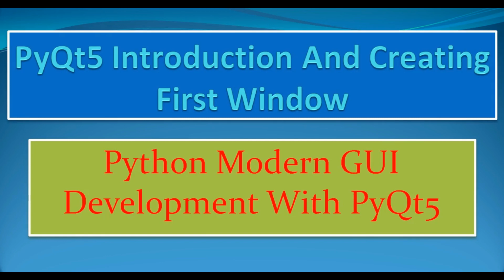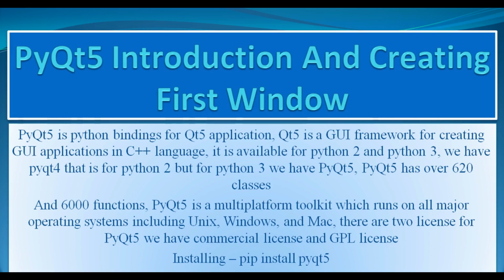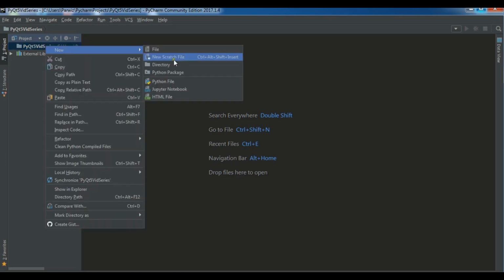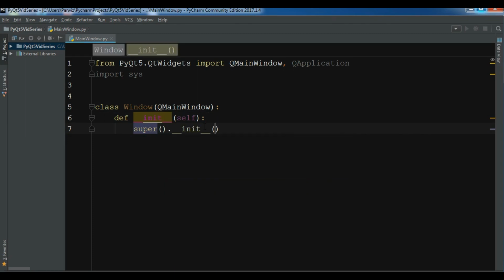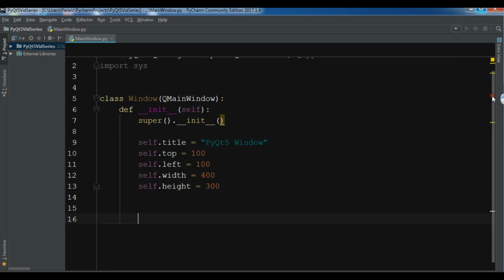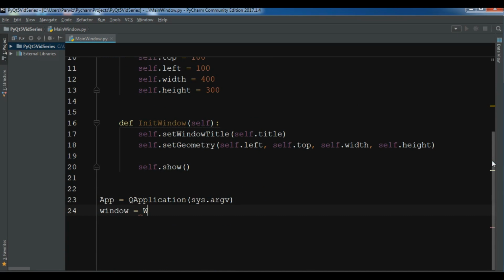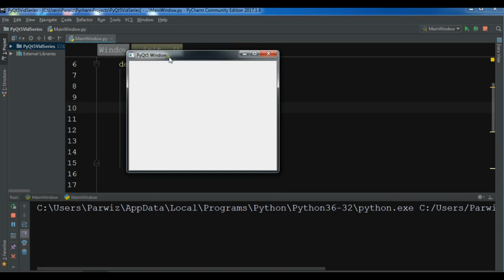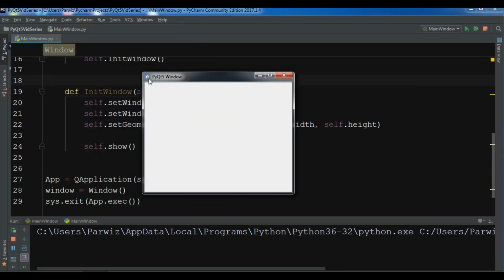Python GUI Development With PyQt5 Introduction & Creating Window #1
This is our first video in Python GUI Development With PyQt5, In this video we are going to introduce PyQt5
and after that we are going to create our first Window in PyQt5

What is PyQt5 ?

PyQt5 is Python bindings for Qt5 application framework, Qt5 is a GUI framework for Creating GUI applications
in C++ language, there are two versons of PyQt we have PyQt5 for python 3 and we have PyQt4 for Python 2
also pyqt5 is with dual license, we have LGPL licence and we have commercial licenseWatch PyQt5 7 Hours Training in 2020

What is PyQt5 ?

also pyqt5 is with dual license, we have LGPL licence and we have commercial license